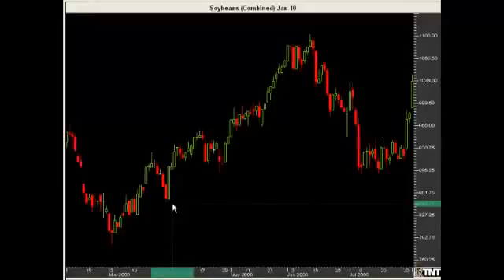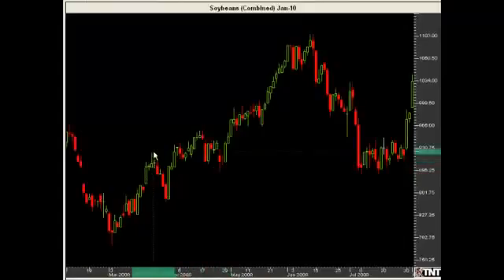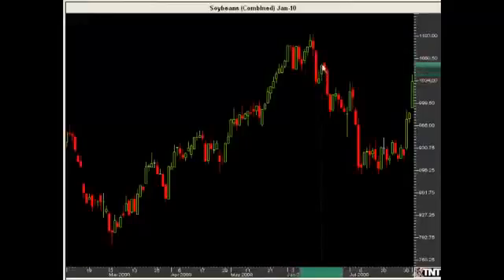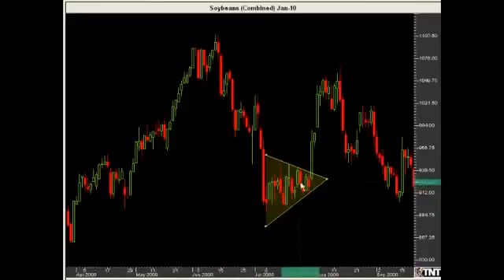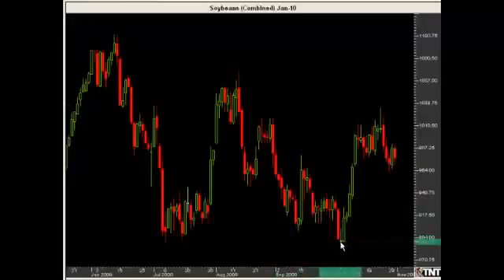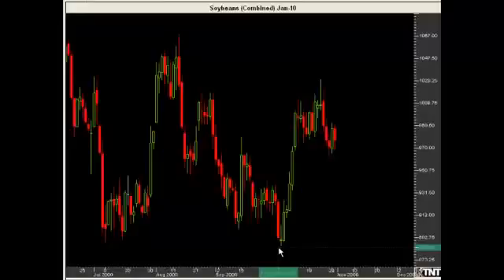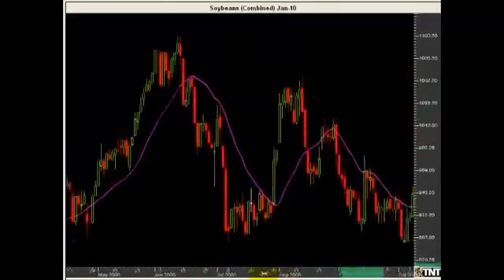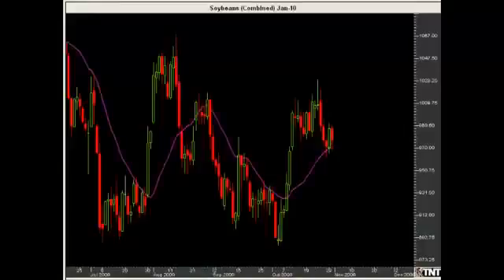2 methods to correctly identify a trend1